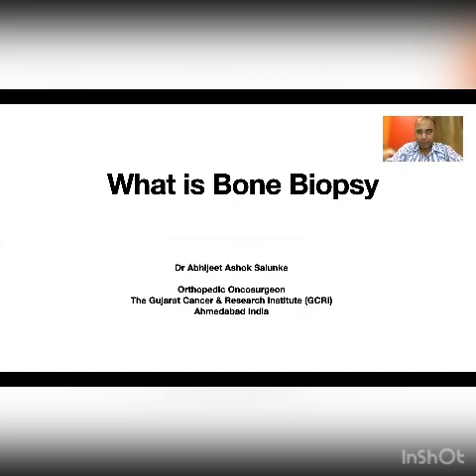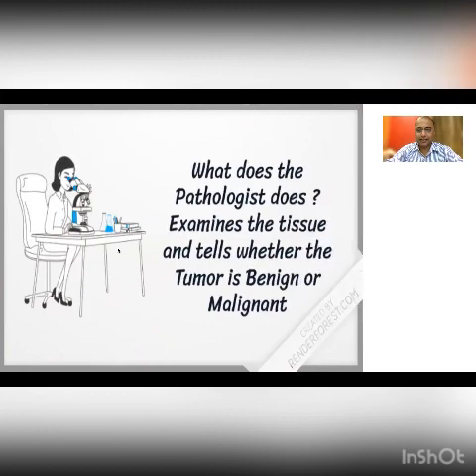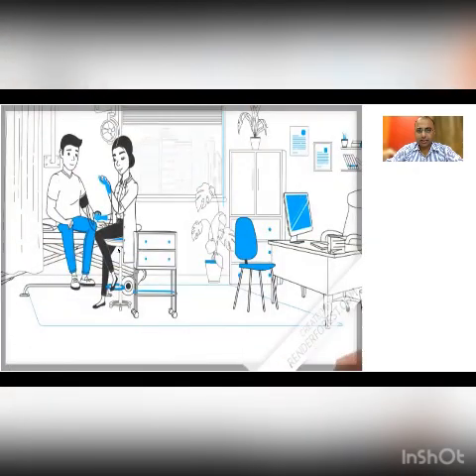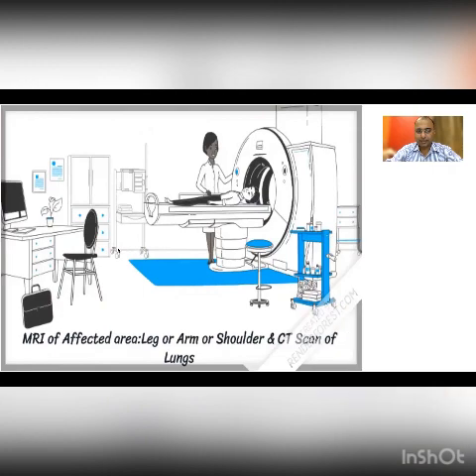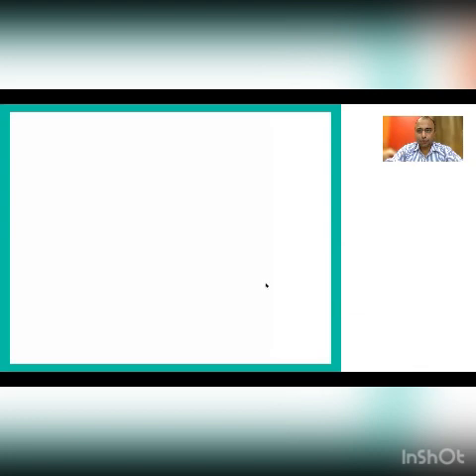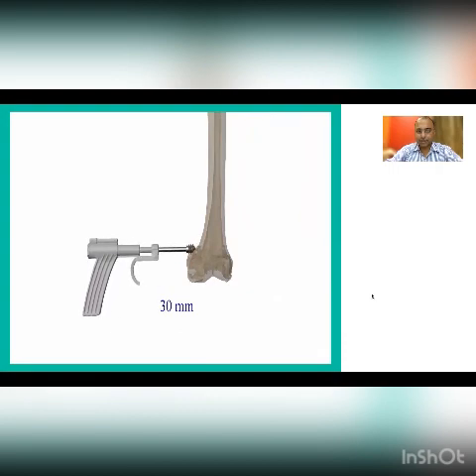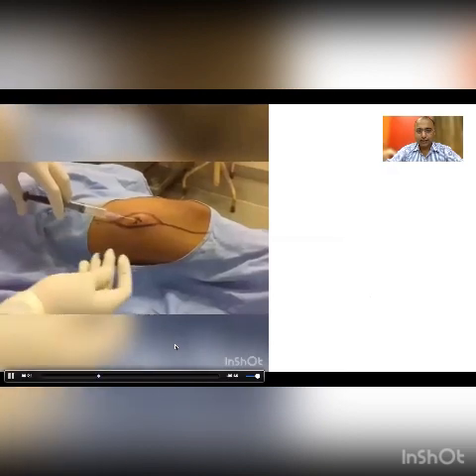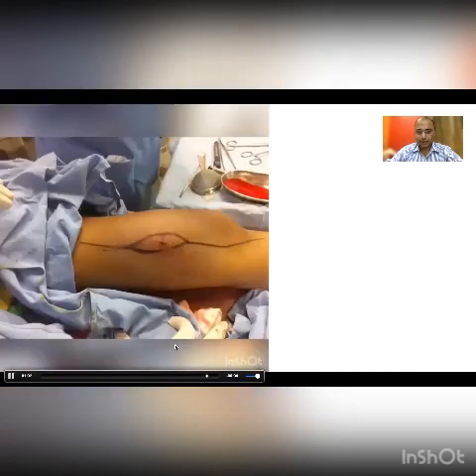What is Bone Biopsy ?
A to Z of Bone Tumors Dr Abhijeet Salunke

A bone biopsy is a medical procedure used to obtain a small sample of bone tissue for diagnostic purposes. It is commonly performed when a bone tumor or bone-related condition is suspected. The biopsy helps in determining the nature, type, and extent of the tumor or disease, which can guide treatment decisions. Here are the key steps, advantages, and disadvantages of bone biopsy for bone tumors:

Key steps of a bone biopsy for bone tumors:
1. Pre-procedure evaluation: Before the biopsy, the patient's medical history, imaging studies (such as X-rays, CT scans, or MRI), and other relevant test results are reviewed to determine the appropriate biopsy technique.

2. Anesthesia: Depending on the case and the patient's condition, the biopsy may be performed under local anesthesia (numbing only the area around the biopsy site) or general anesthesia (rendering the patient unconscious).

3. Biopsy technique: There are several techniques for bone biopsy, including:
   a. Percutaneous core needle biopsy: A needle is inserted through the skin and into the bone to obtain a small cylindrical sample of bone tissue.
   b. Open biopsy: A surgical incision is made to expose the bone, and a sample is taken directly from the affected area.
   c. Excisional biopsy: If the tumor is small, it may be completely removed along with a margin of healthy tissue for examination.

4. Sample analysis: The obtained bone tissue sample is sent to a laboratory for analysis by a pathologist who specializes in bone pathology. The pathologist examines the sample under a microscope to determine the type of tumor or bone condition present.

Advantages of bone biopsy:
1. Accurate diagnosis: Bone biopsy provides definitive information about the type of bone tumor or condition, allowing for appropriate treatment planning.

2. Minimal invasiveness: Percutaneous core needle biopsy is a less invasive option compared to open biopsy. It requires only a small incision and carries a lower risk of complications.

3. Guidance for targeted treatment: The biopsy results help in selecting the most effective treatment approach, such as chemotherapy, radiation therapy, or surgery.

Disadvantages and risks of bone biopsy:
1. Potential complications: While uncommon, complications of bone biopsy can include infection, bleeding, nerve damage, or fracture of the bone. These risks are generally low but may vary depending on the patient's overall health and the specific biopsy technique used.

2. Sampling limitations: In some cases, the obtained sample may not fully represent the entire tumor or may not provide enough information for a definitive diagnosis. Repeat biopsies or additional diagnostic procedures may be necessary in such situations.

3. Discomfort and recovery: Following the procedure, patients may experience pain or discomfort at the biopsy site, which can be managed with pain medications. Recovery time varies depending on the biopsy technique used and the patient's overall health.

It's important to note that the specific details of a bone biopsy procedure can vary depending on factors such as the location and size of the tumor, the patient's overall health, and the preference of the healthcare provider performing the biopsy. Your healthcare provider will be able to provide you with more detailed information based on your specific situation.